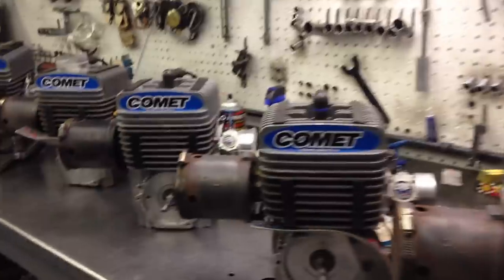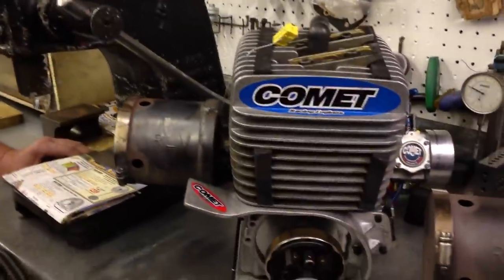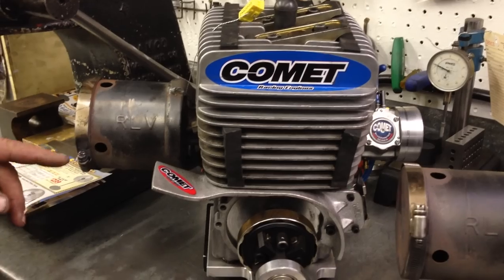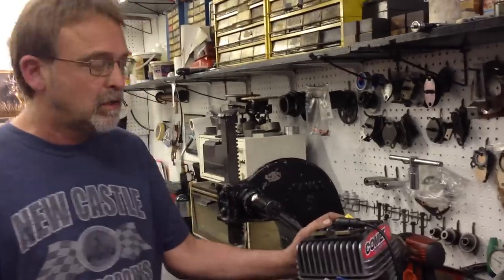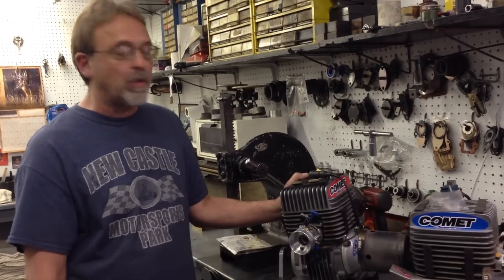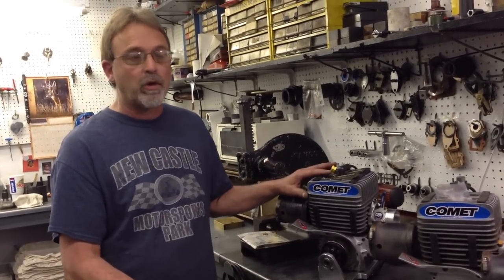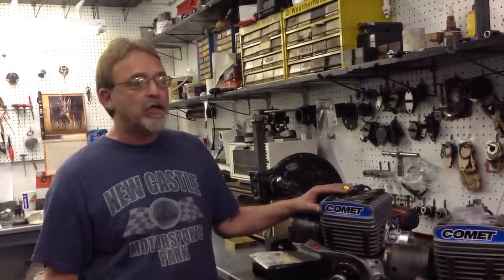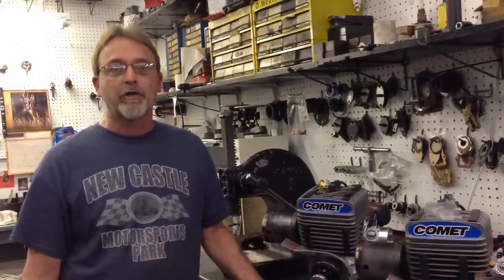The Yamaha KT 100 Kart Engine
Shop Manager, Mark Harrison, of Comet Kart Sales talks about the affordability and reliability of the Yamaha KT 100 kart engine.